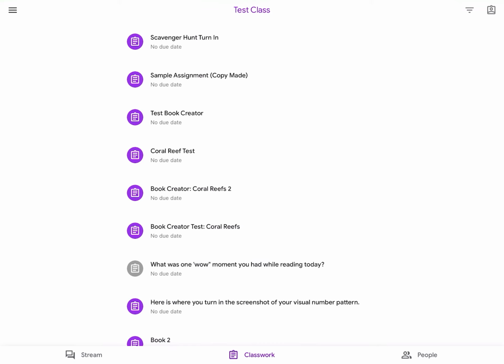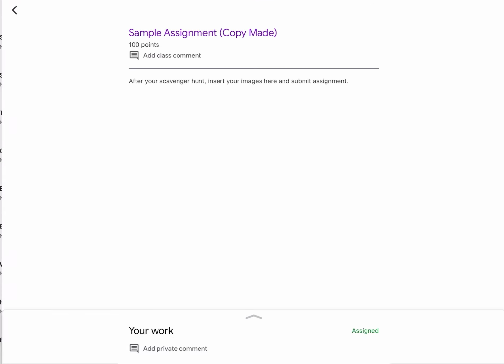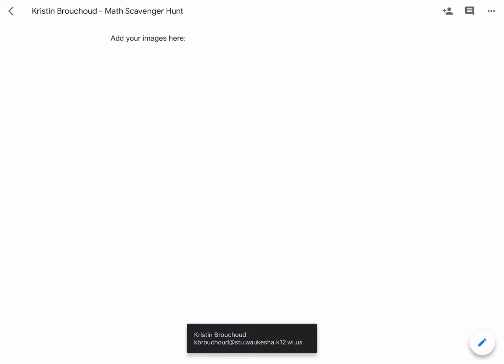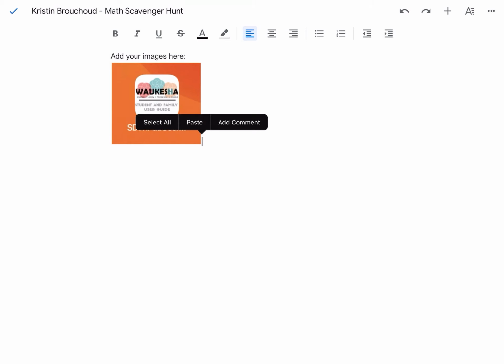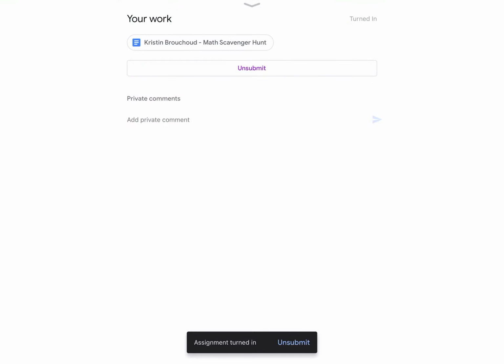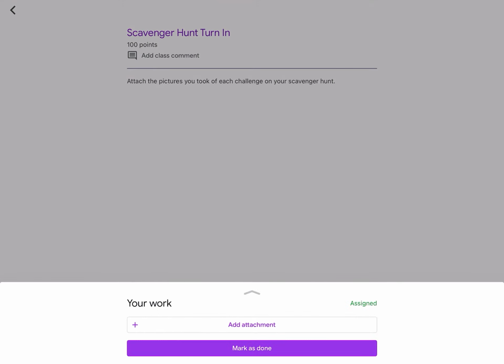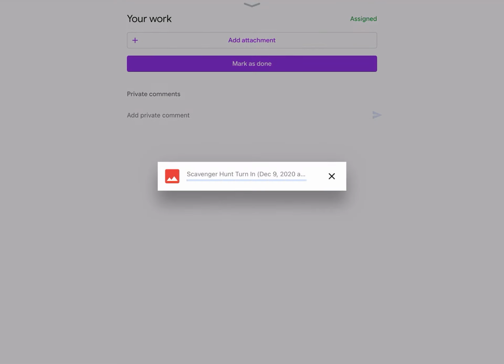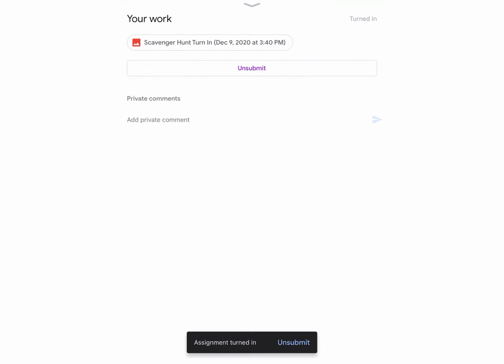Turning in Assignments GC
This video will demonstrate how to turn assignments in using Google Classroom.